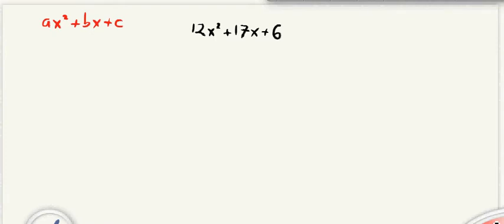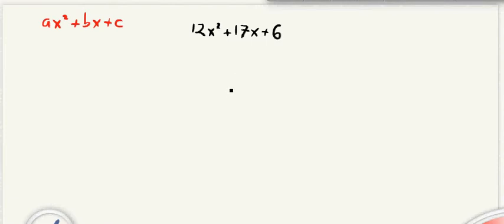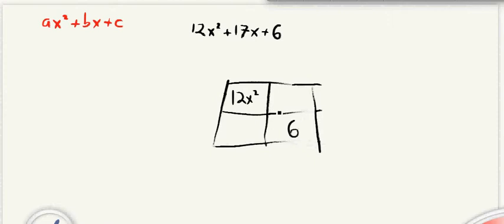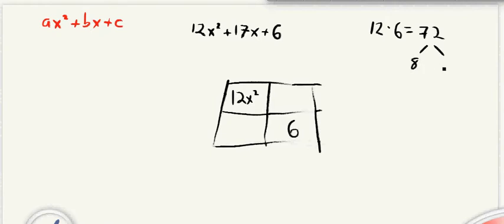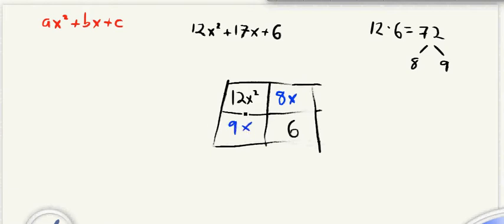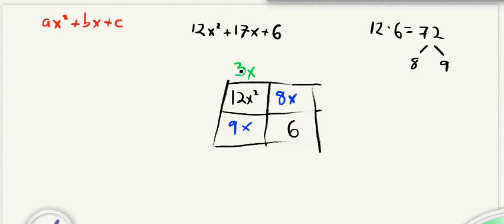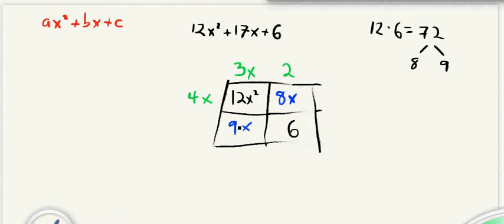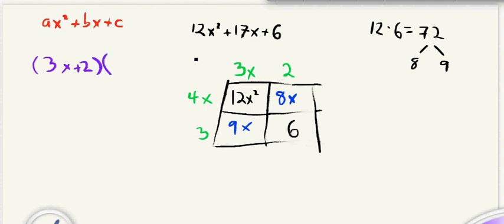factor quadratic leading coefficient.avi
How to factor a quadratic that has a leading coefficient.